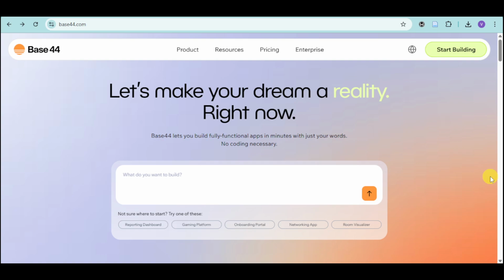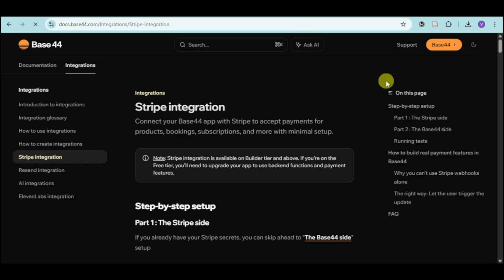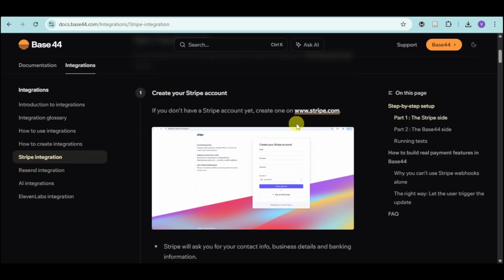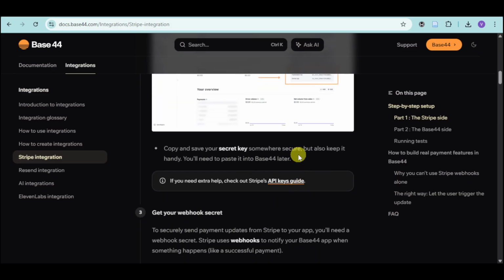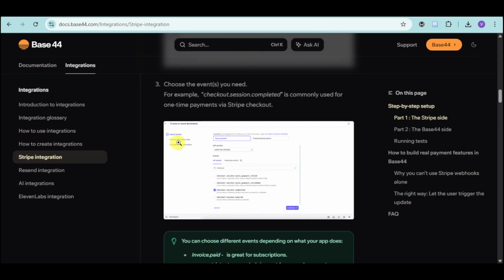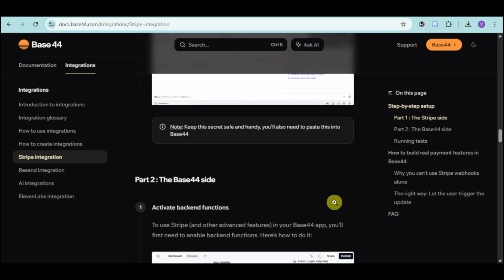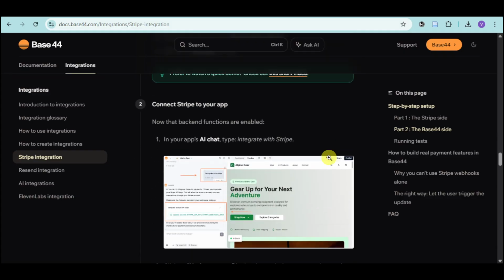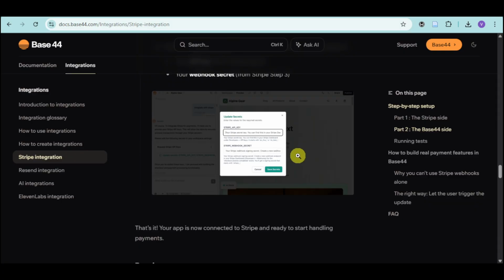How to Integrate Stripe with Base44 [2025 Tutorial]